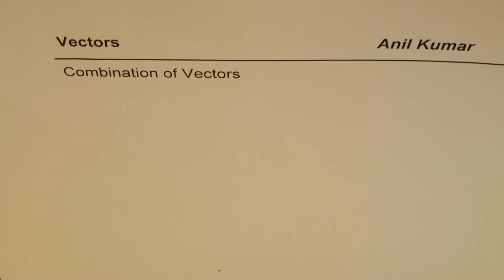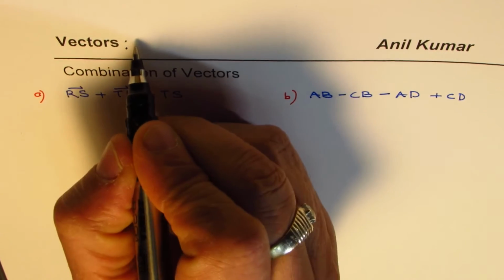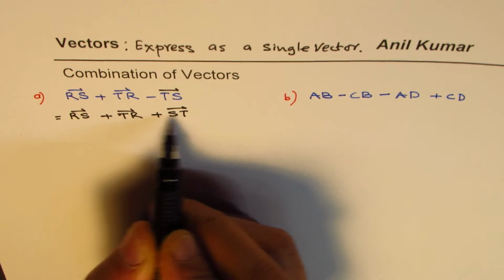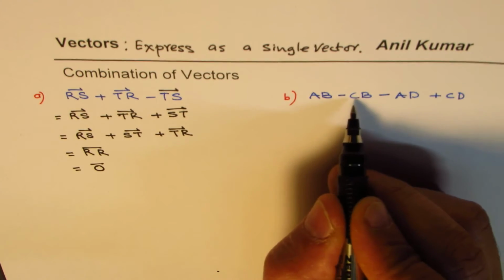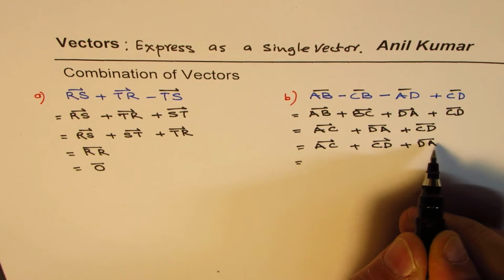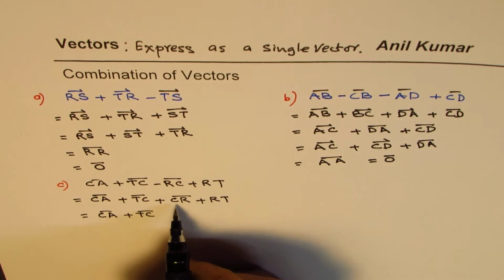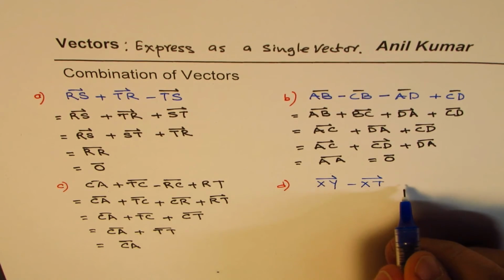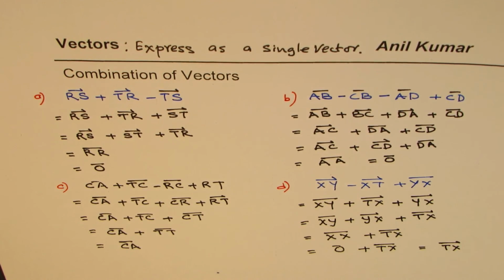Vector Linear Combination: Write Expression as Single Vector